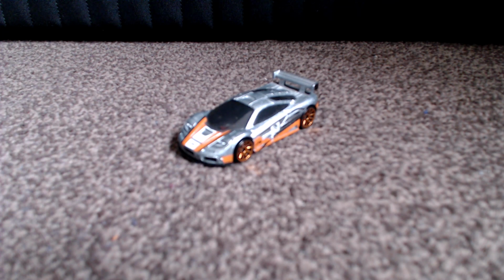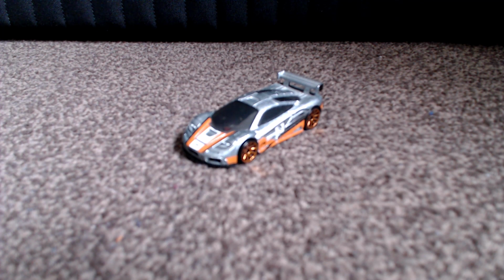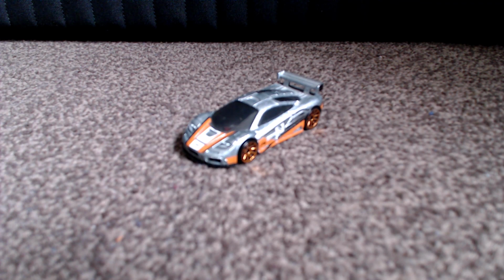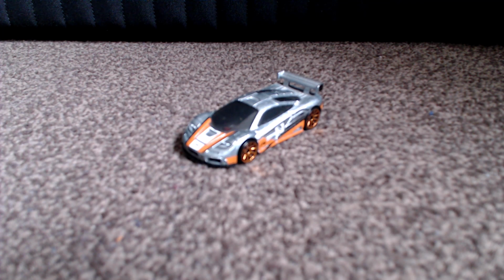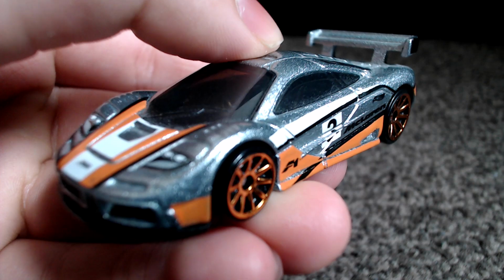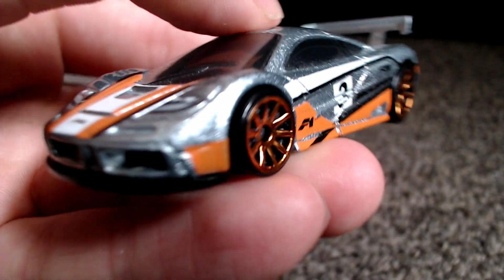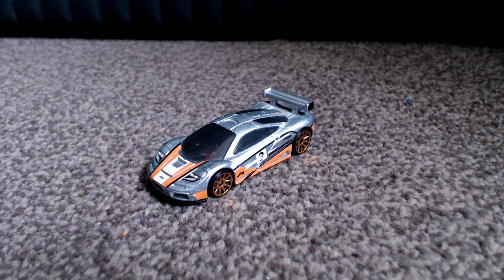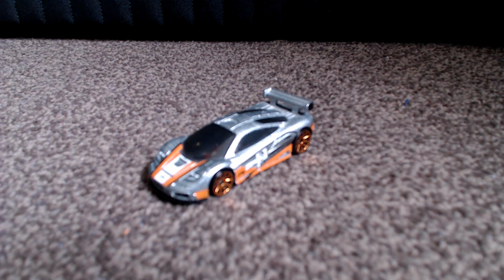HOT WHEELS Mclaren F1 GTR Review (First Hot Wheels review)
Here's my first EVER Hot Wheels review. The car in question is the Mclaren F1 GTR. If you have any tips and tricks, please let me know and I will answer.